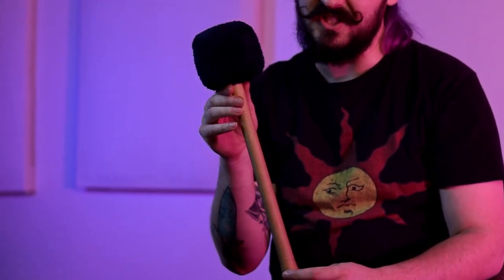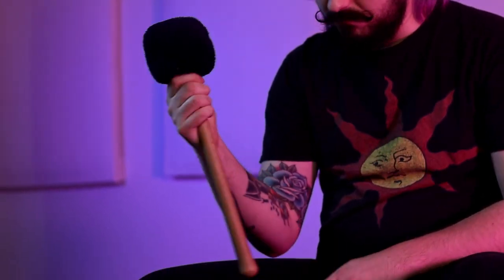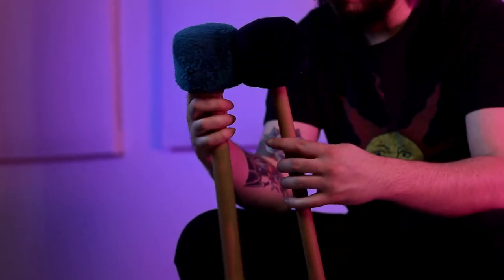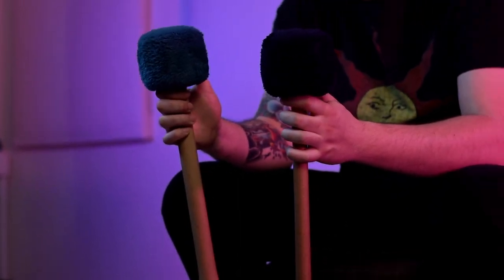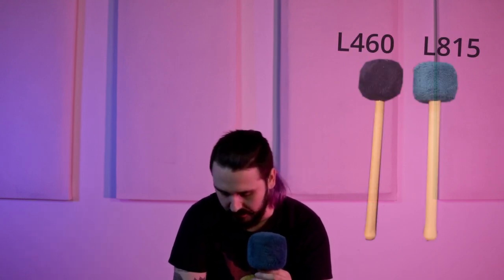Comparing Large Ollihess Gong Mallets for Sound Healers and Percussionists - Gongs Unlimited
Timestamps:
6:19 Lite 200/Atlantis
7:33 M305/Atlantis
9:07 L355/Atlantis
10:19 L460/Atlantis
11:30 L815/Atlantis

12:37 Lite 200/Symphonic
14:05 M305/Symphonic
15:42 L355/Symphonic
16:57 L460/Symphonic
18:06 L815/Symphonic

19:38 Lite 200/Wind
21:11 M305/Wind
22:37 L355/Wind
23:48 L460/Wind
24:59 L815/Wind